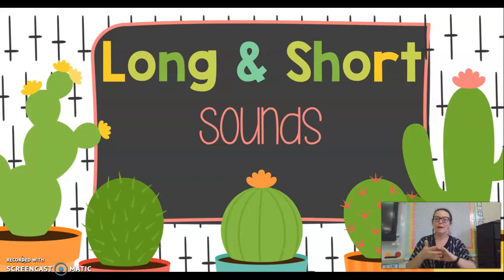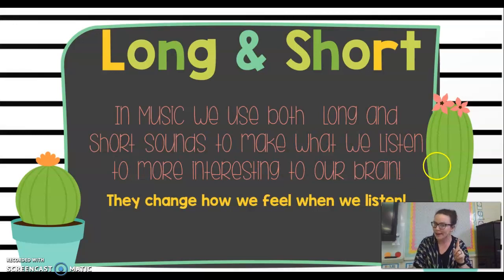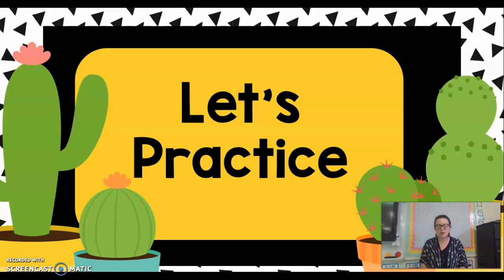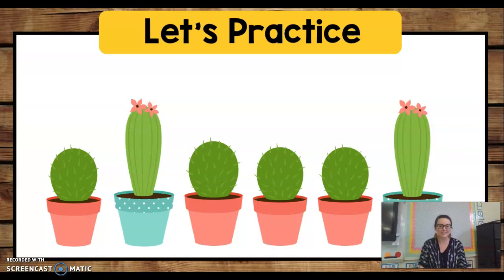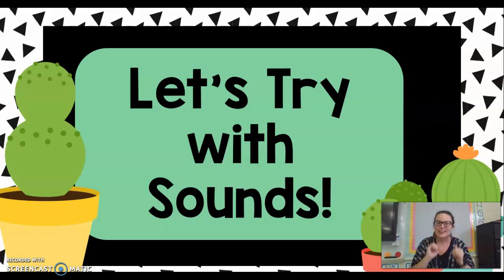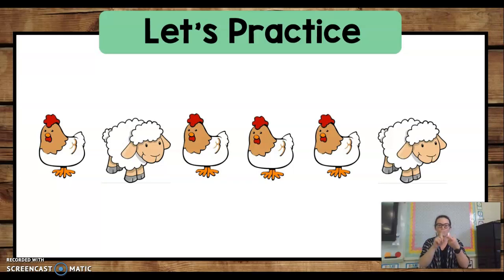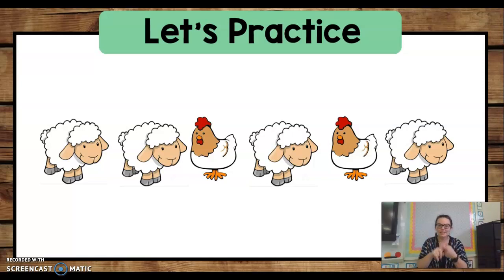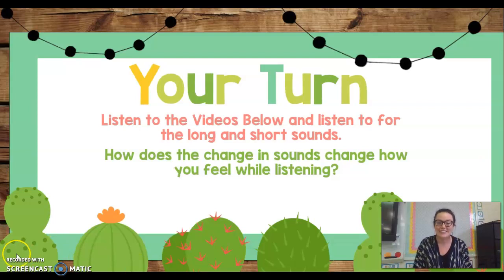Long and Short Sounds in Music